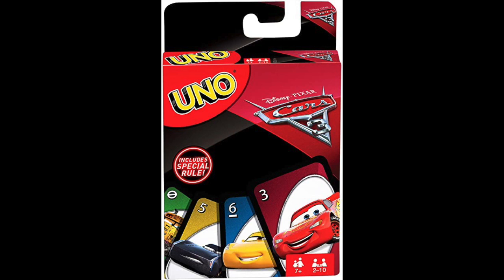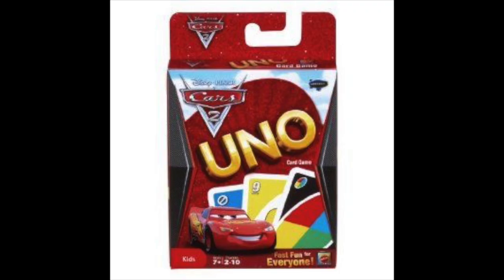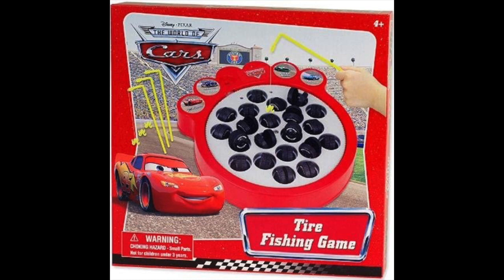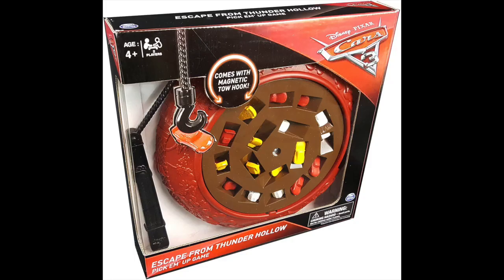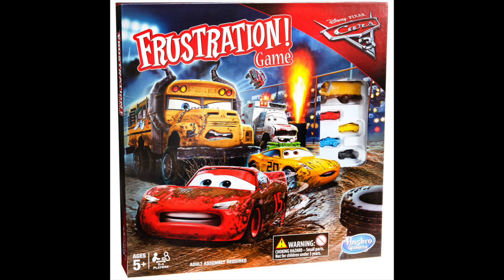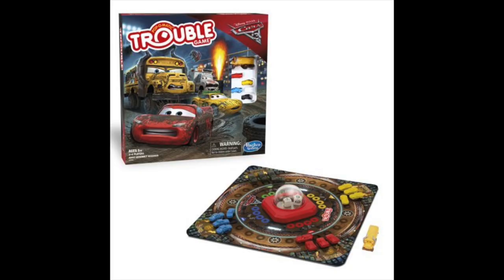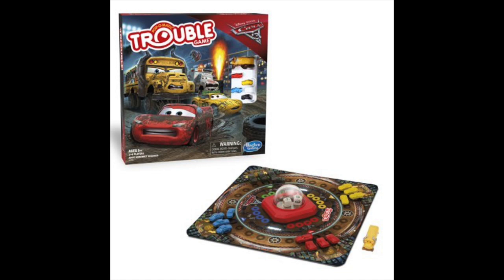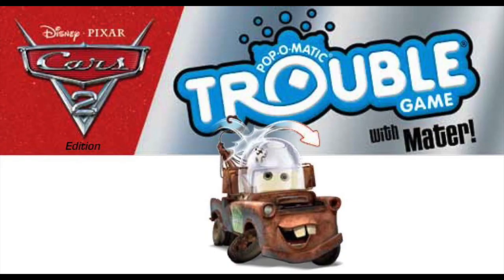Weird Disney Cars Products-Game Edition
Today, I take a look at some of the weirdest Cars-themed board games out there!